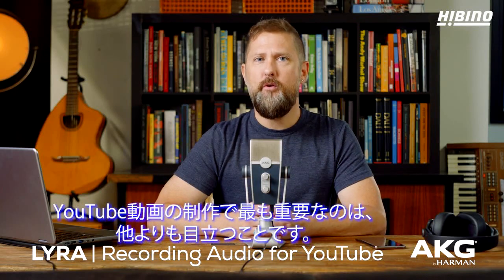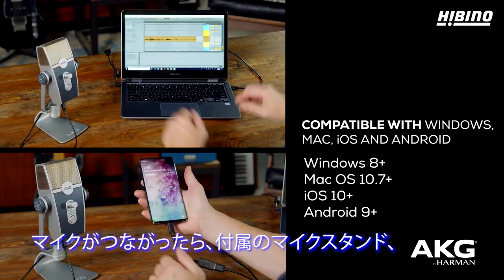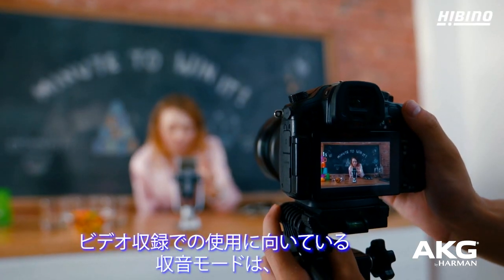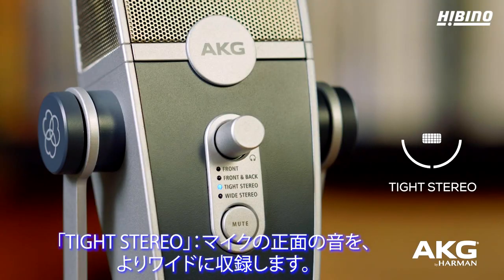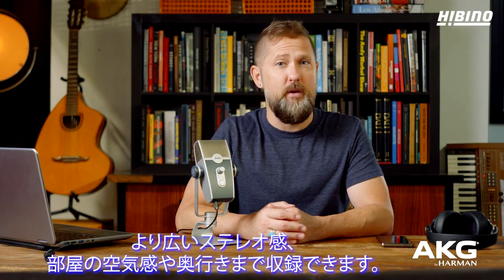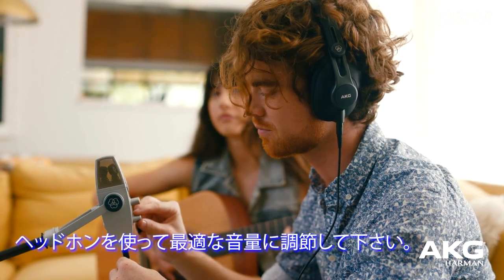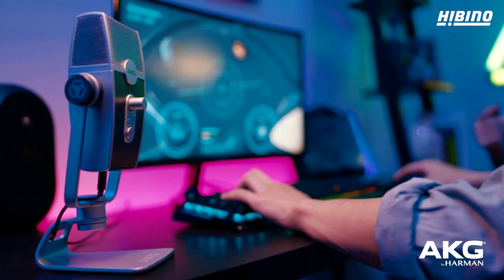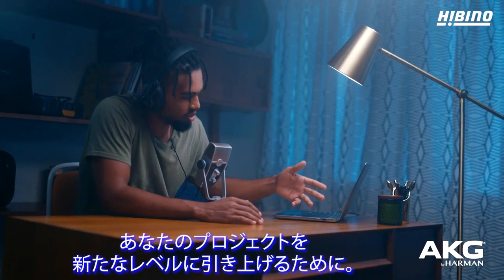AKG「Lyra-Y3」使い方説明動画(Part 6) YouTube用の録音方法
AKGのUSBマイクロホン【Lyra-Y3】使い方説明動画(Part 6)です。
商品の詳細や取扱店は、以下のURLをご覧ください。